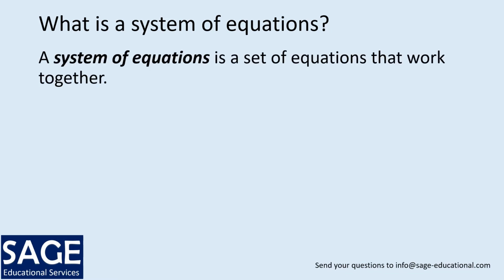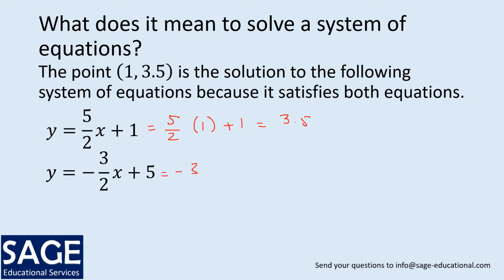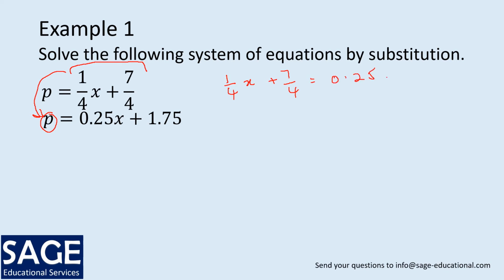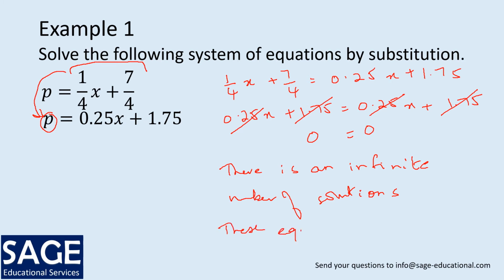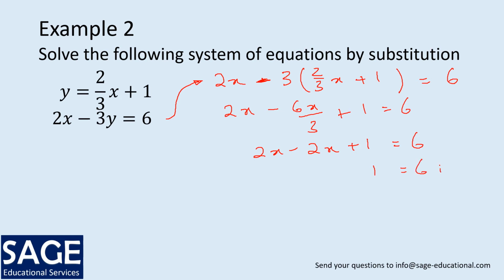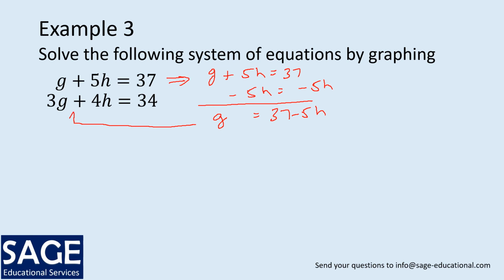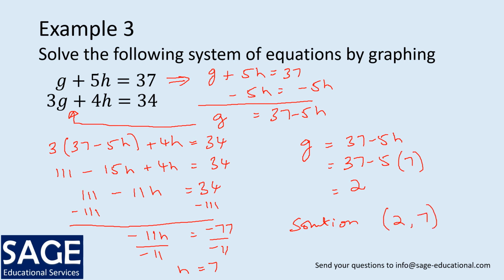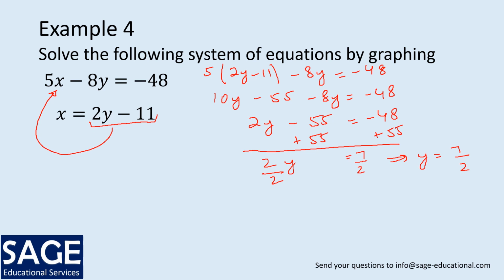Solving System of Equations by Substitution